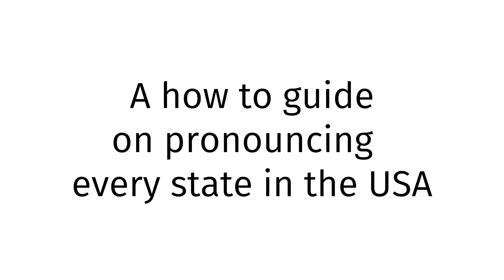How to pronounce Wyoming?(CORRRECTLY)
Welcome!
Throughout the entirety of my channel, you will learn to pronounce vocabulary the correct way. In today’s video, you will learn to pronounce Wyoming the correct way.
Timestamps below:
0:00 intro
0:27 word of the day
0:37 examples of word
0:51 ending